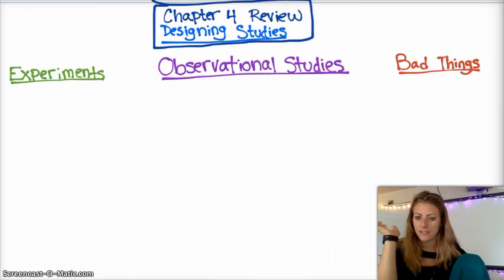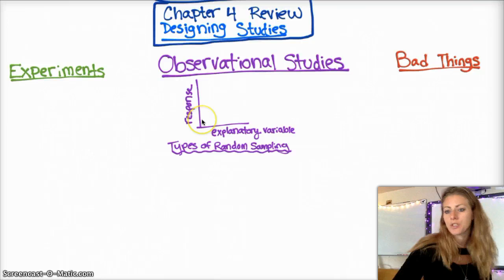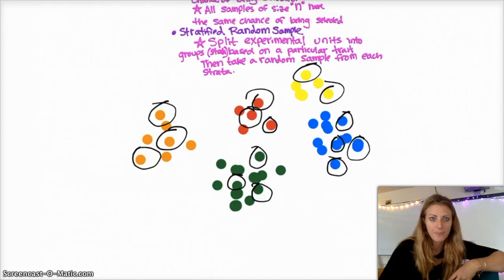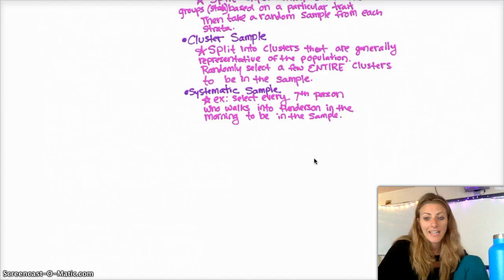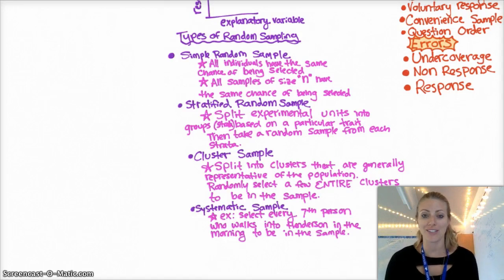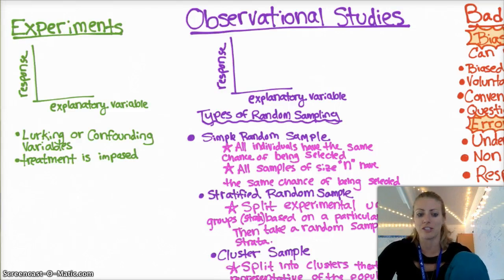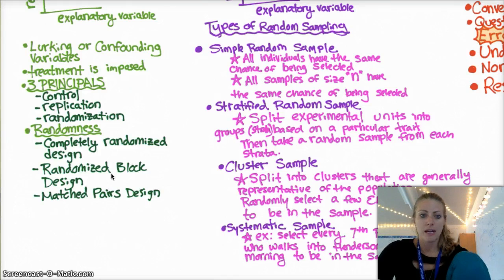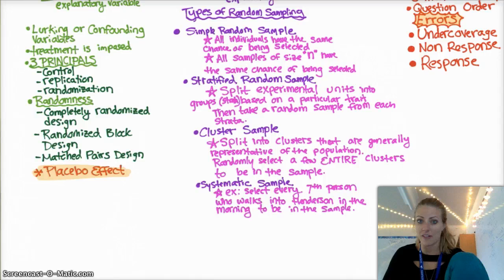AP Statistics | Chapter 4 Review | Designing Studies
This is a chapter review of AP Stats for Chapter 4 of The Practice of Statistics: Designing Studies. What's the difference between an experiment and observational study? How do you design studies well? What are you able to conclude from the tests you perform? Test review for experimental designs and observational studies!